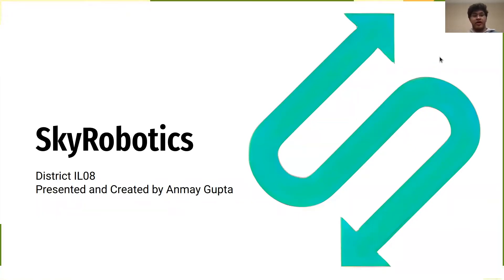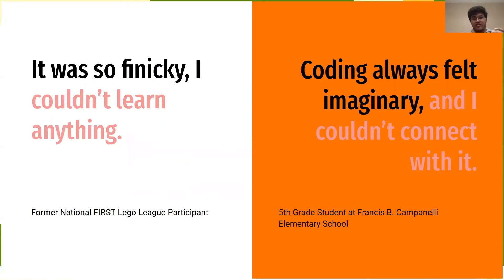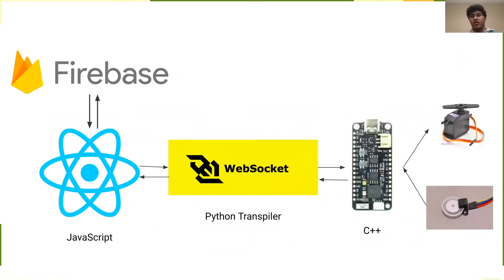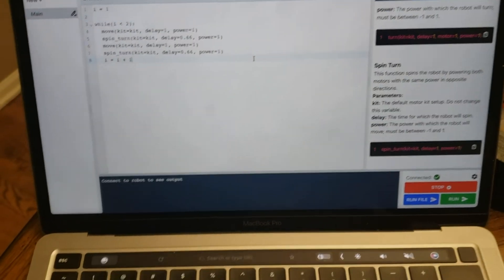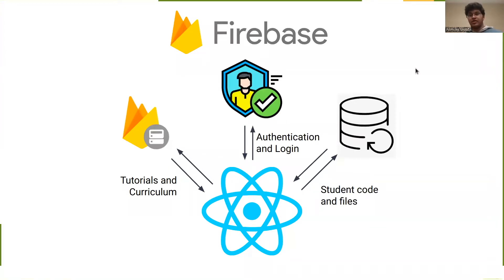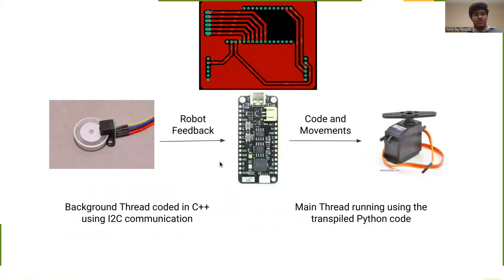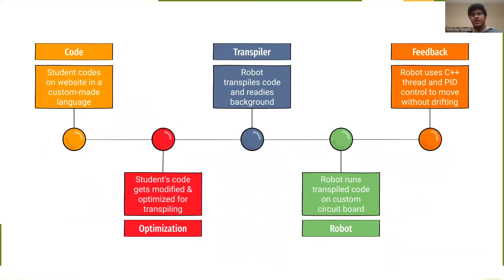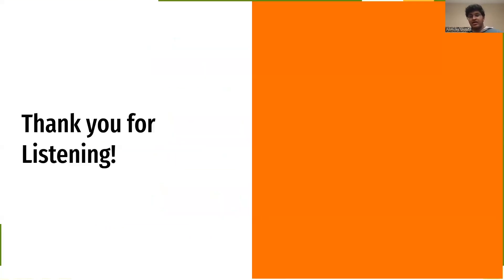2022 Congressional App Challenge IL08 - SkyRobotics (Winner)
SkyRobotics is a method for elementary and middle schoolers to learn about robotics without needing desktop computer access while still being consistent and repeatable by using cheap, affordable processors and a 3D printed chassis to make robotics accessible and fun for everyone.

It works by using a custom React website that stores student projects onto a remote Firebase database and then communicates with an ESP32 microprocessor that interprets the student's code and runs it in real-time using gyroscope measurement data to correct any drift.

This app won first place in the 2022 Congressional App Challenge in District IL-08.